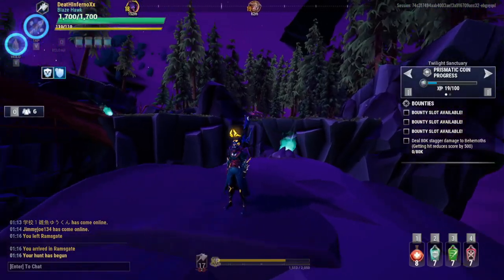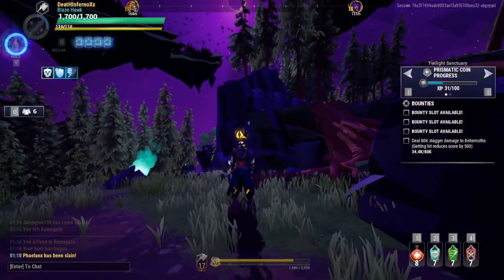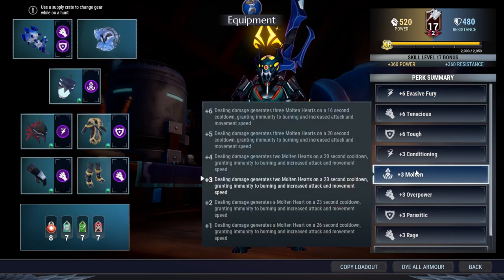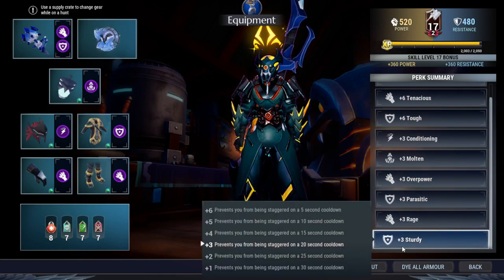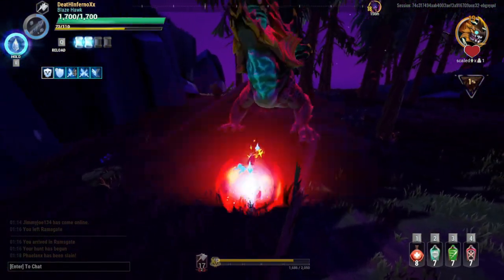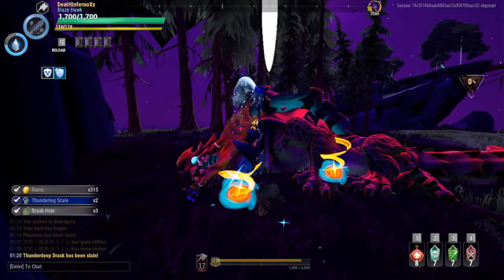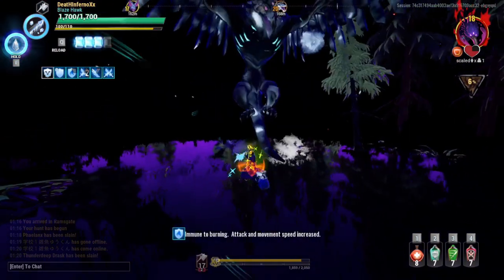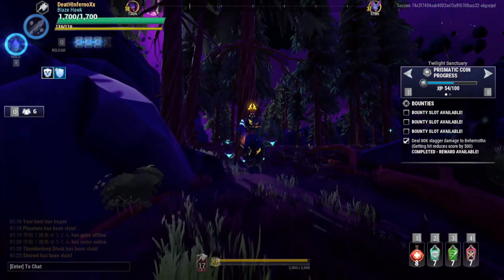Patch 1.10.5 | Very Effective SUPER SIMPLE Hammer Build - Dauntless Indonesia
Here's a VERY simple hammer build, which you can craft very early in the game, and will still work up to the Twilight Sanctuary, and even beyond to 10-50 escalations, which i did not showcase, cuz damage in escalations are babooosted like a lot. Might still work on higher level runs than 10-50 escalations thanks to the survivability provided.